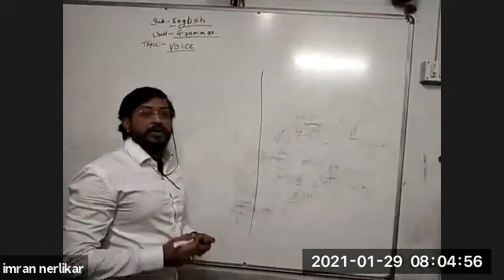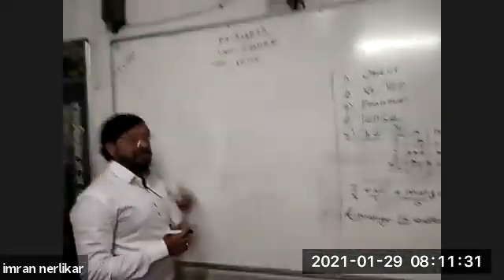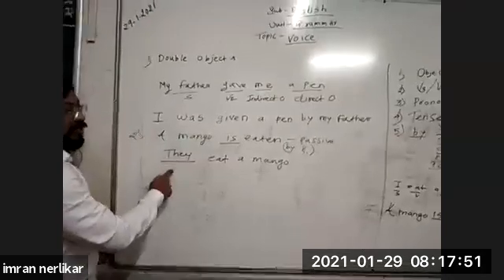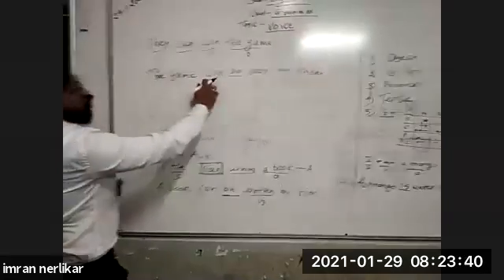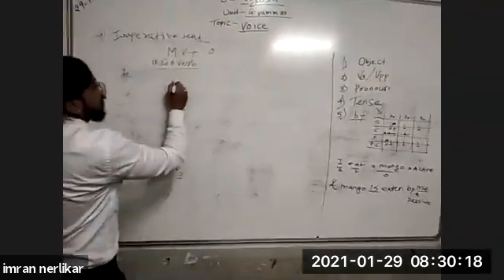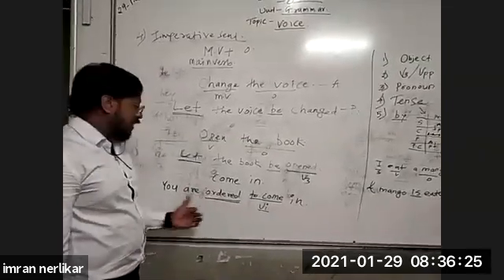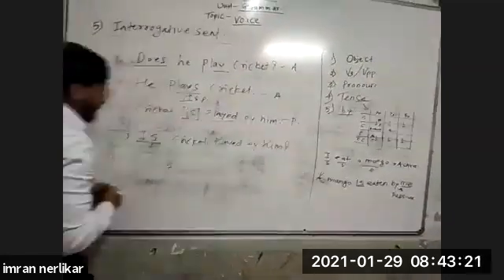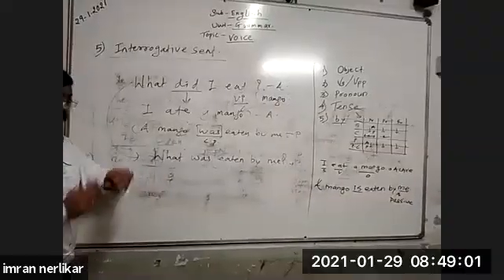BMC EDU ENG 10/ENGLISH GRAMMAR/ VOICE/Imran Nerlikar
ENGLISH MEDIUM
STD  : 10
SUBJECT: ENGLISH
TOPIC: VOICE